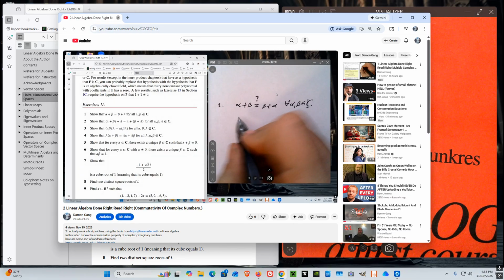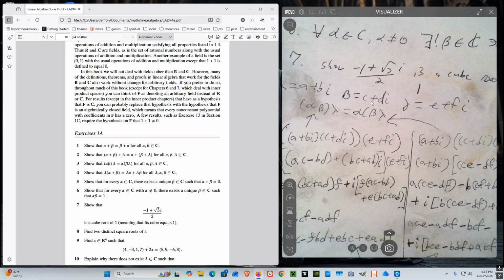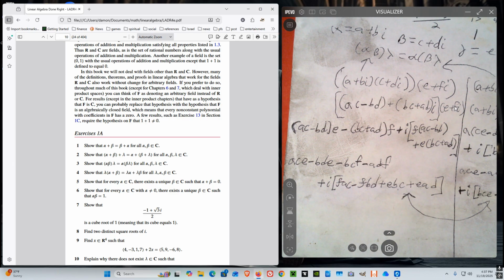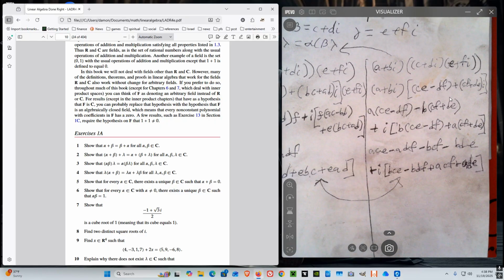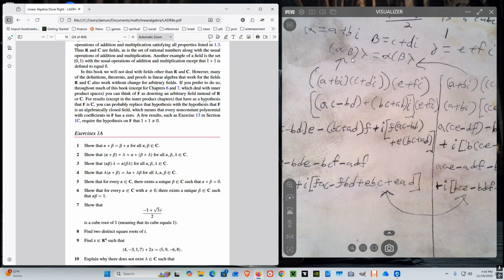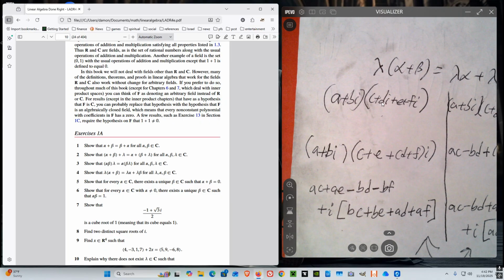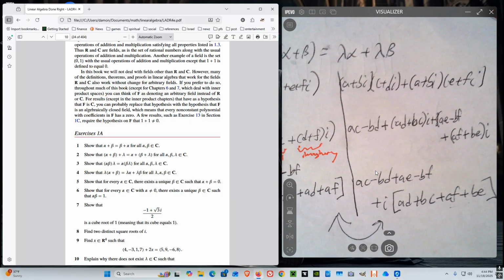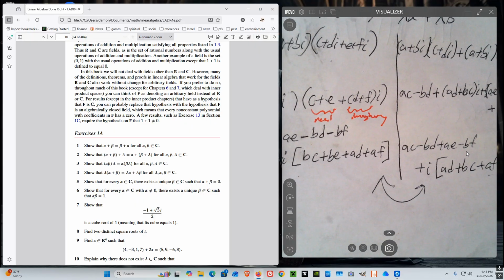3 Complex Distributive Property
3 Complex Distributive Property and Association Under Multiplication, using the book Linear Algebra Done Right on linear algebra